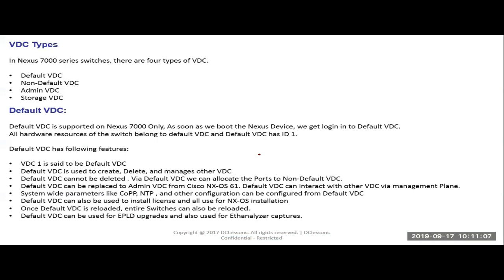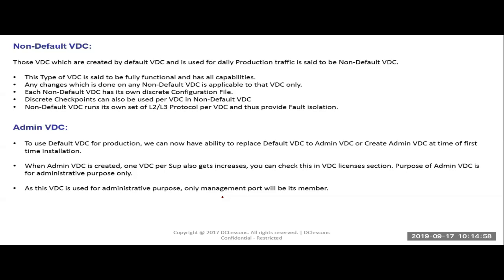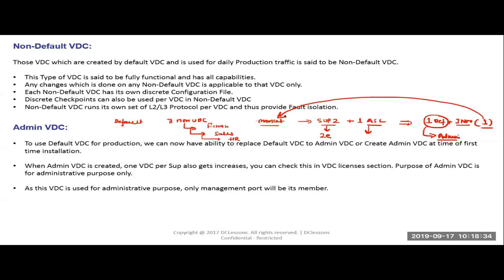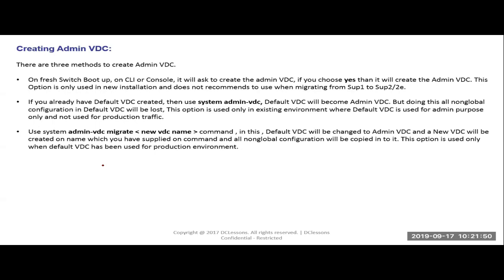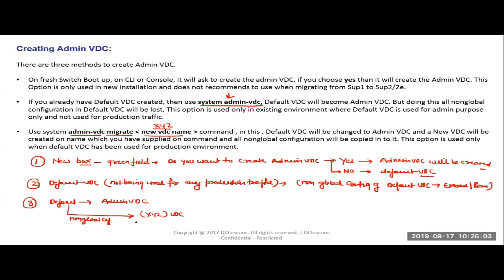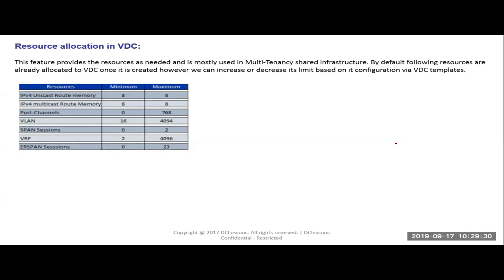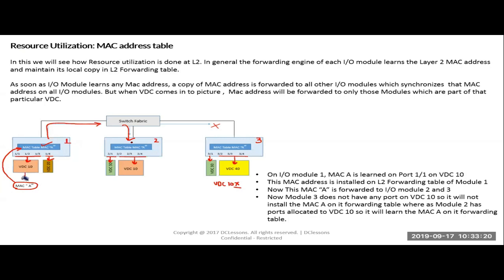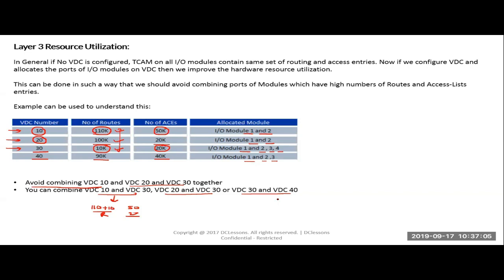Module 8 vdc types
In Nexus 7000 series switches, there are four types of VDC.

Default VDC
Non-Default VDC
Admin VDC
Storage VDC